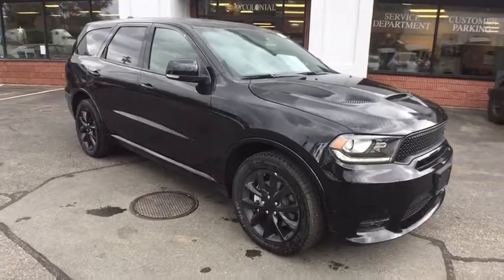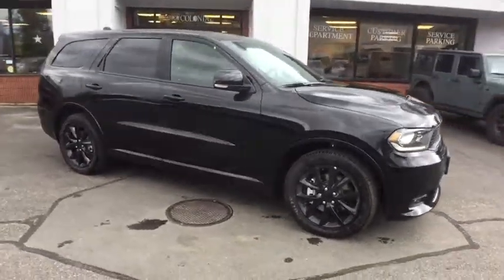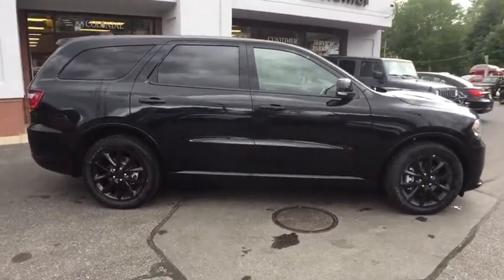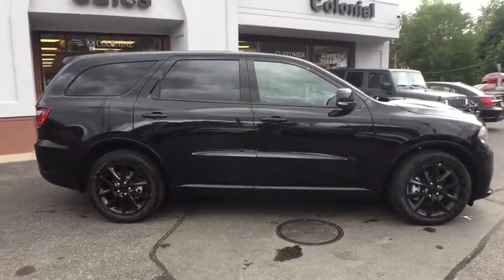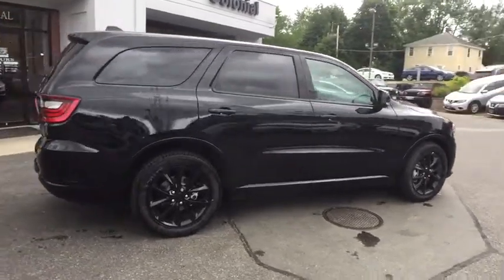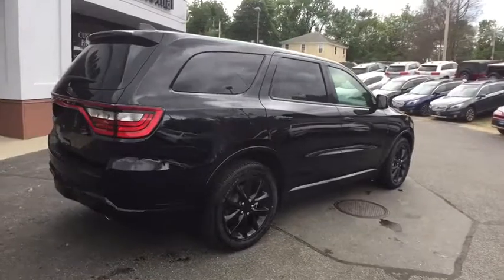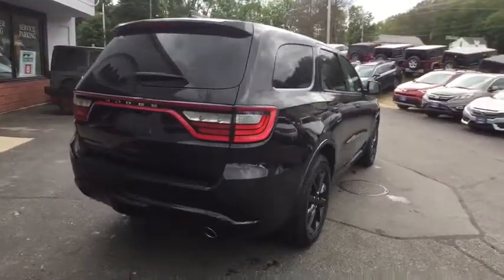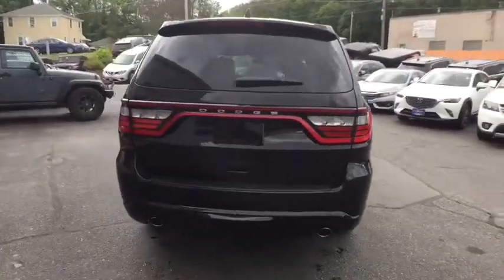2018 Dodge Durango Westborough, Worcester, Framingham, Acton, Fitchburg, MA S80549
DB Black Clearcoat New 2018 Dodge Durango available in Westborough, Massachusetts at Colonial CDJR. Servicing the Worcester, Framingham, Acton, Fitchburg, MA area.
2018 Dodge Durango R/T Blacktop - Stock#: S80549 - VIN#: 1C4SDJCT1JC341240

Colonial CDJR
24 Coolidge St

2nd Row Console w/Armrest & Storage,2nd Row Fold/Tumble Captain Chairs,Blacktop Package,Trailer Tow Group IV